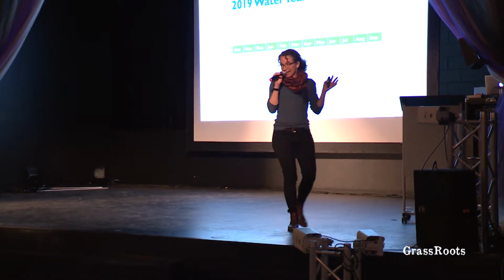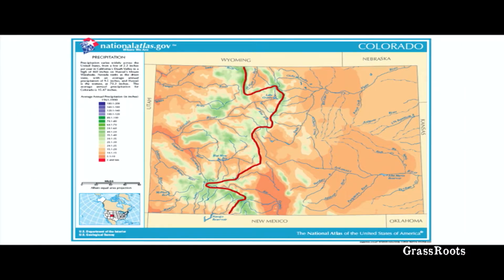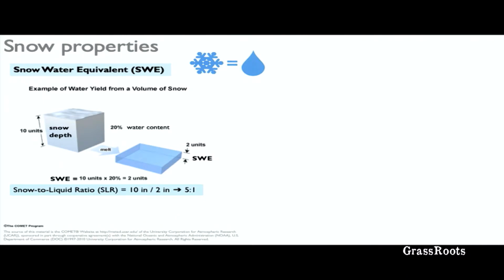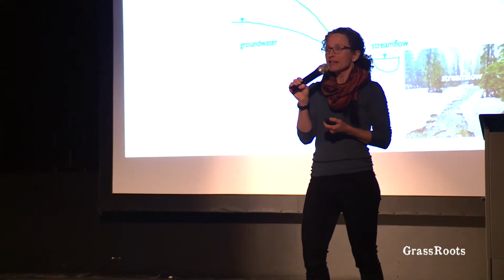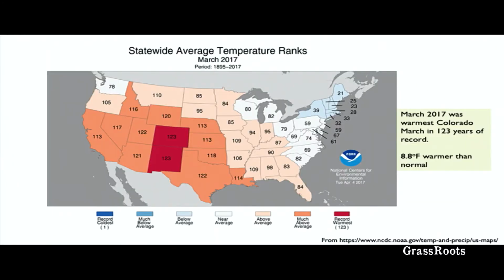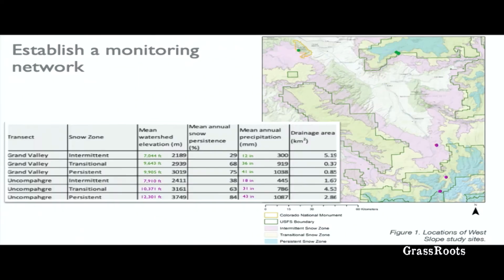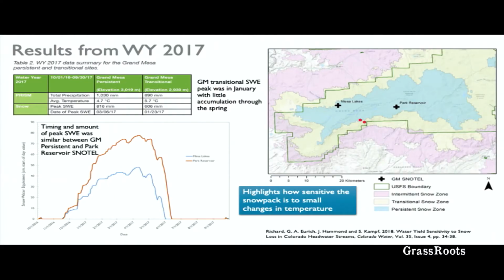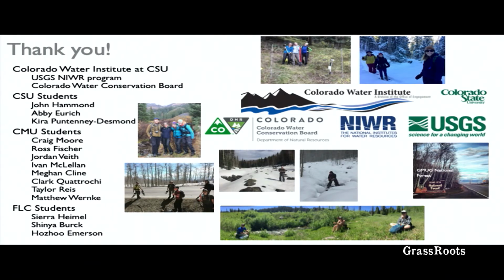Naturalist Nights - "Colorado’s Snowpack" with Gigi A. Richard, Ph.D.